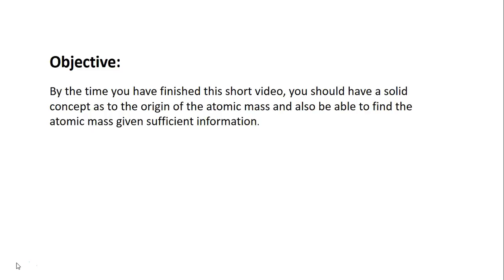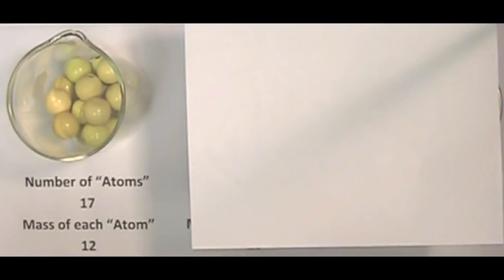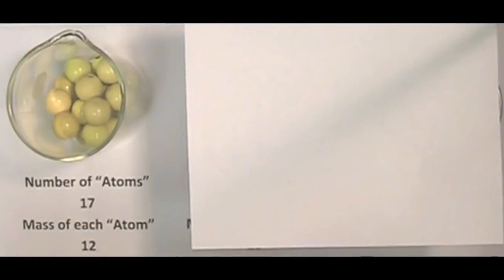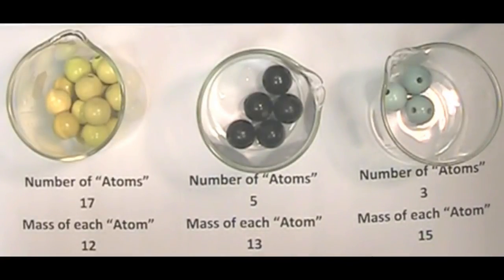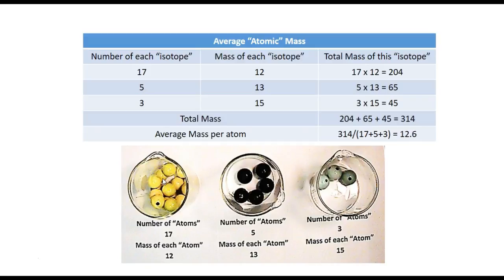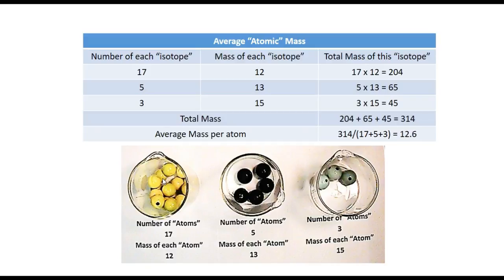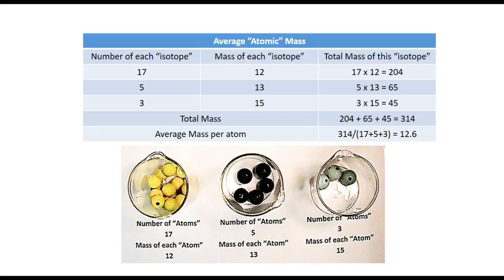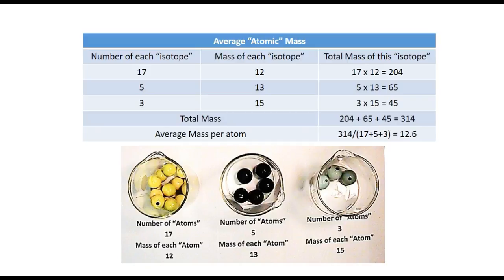A Simplistic Look at Atomic Masses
Project related to OLC Workshop Creating YouTube Videos.  This version is very crude as I try to work through closed-captioning among other things.